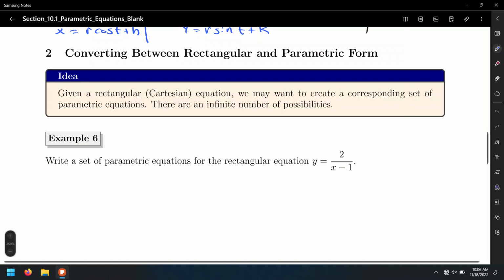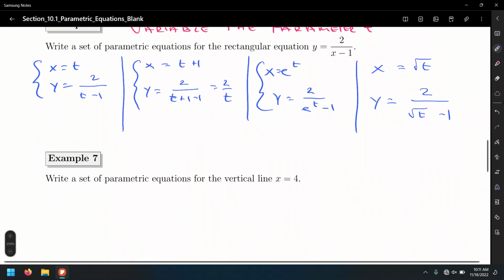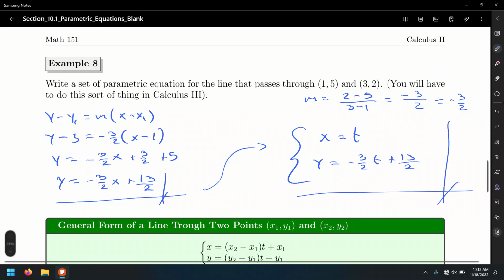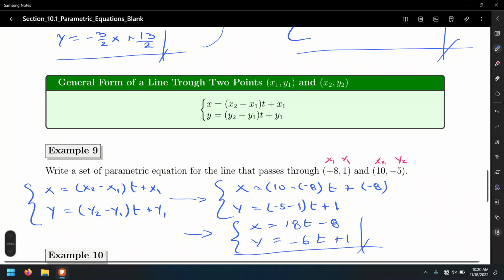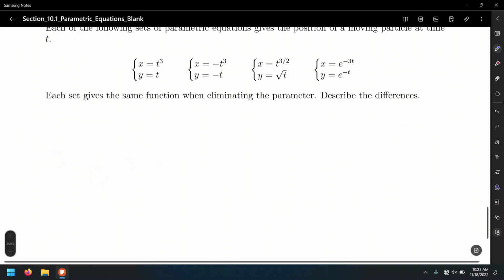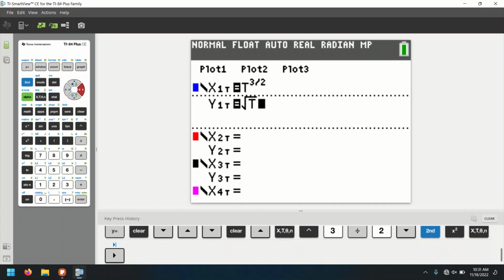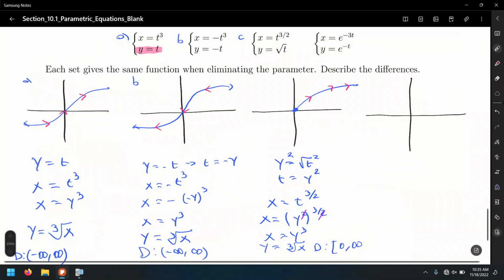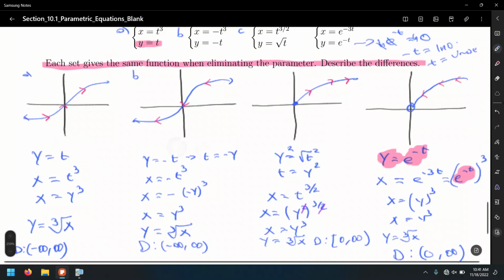Math 151 11/18/2022 10:00 AM